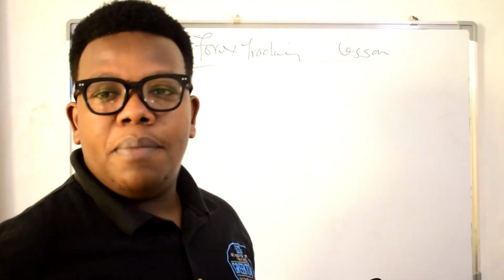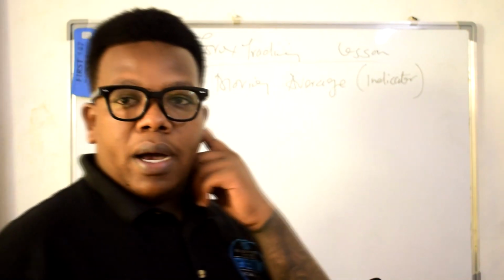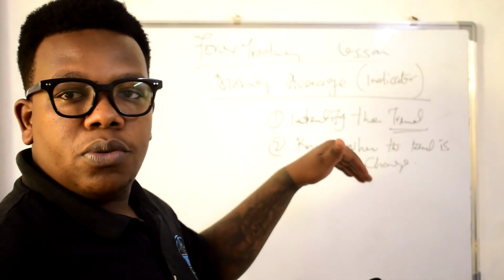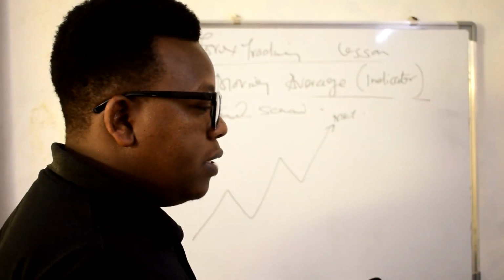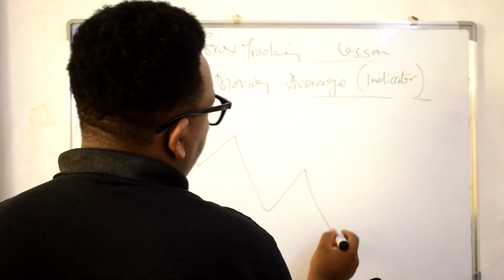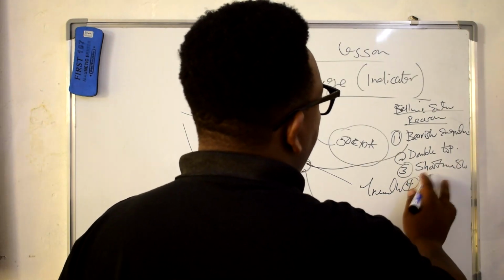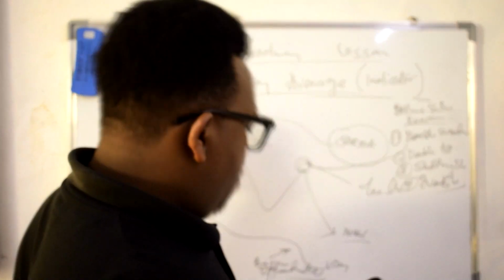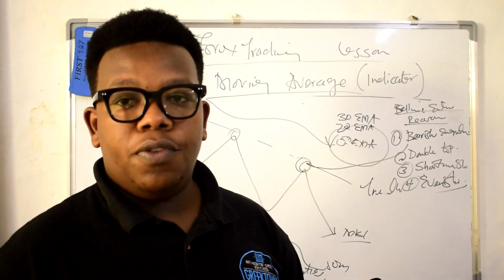(COMPLETE GUIDE) HOW TO TRADE USING MOVING AVERAGE |LEARN FOREX FOE BEGINNERS